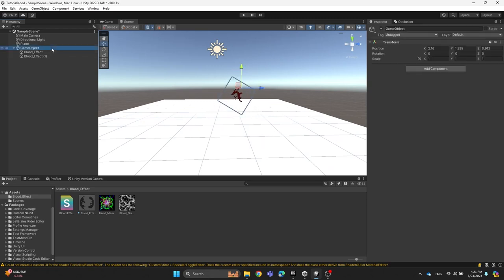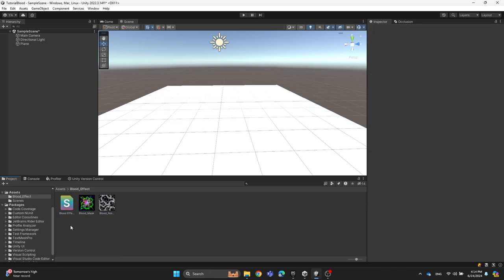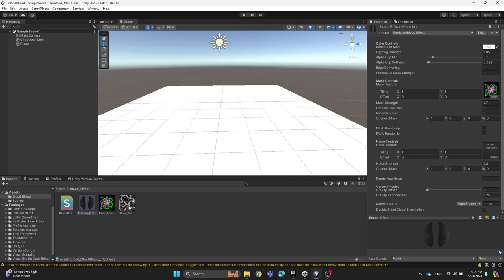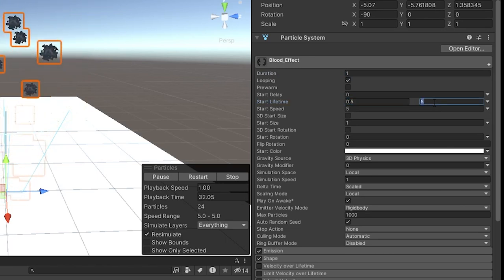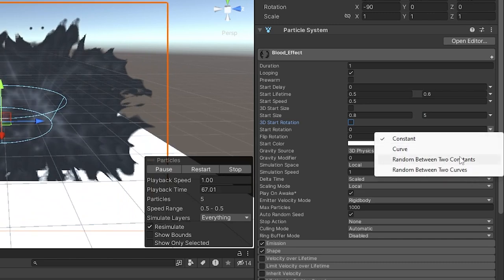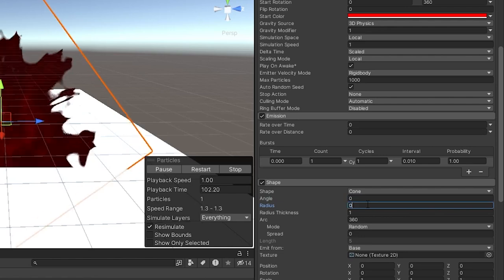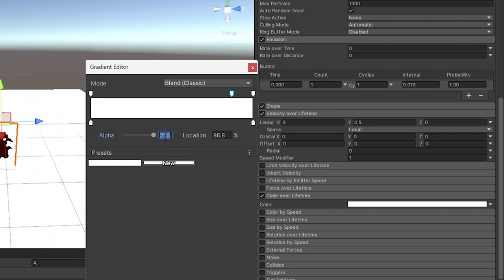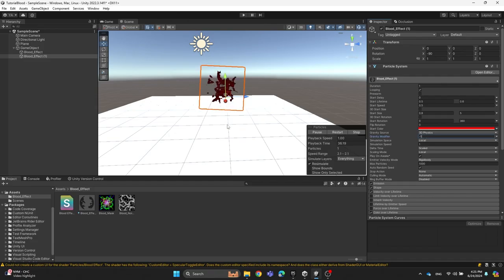How to create a Blood particle effect - Unity 3D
⌚️Timestamps:
0:00 Intro
0:16 Import Files
0:34 Create the material
1:09 Create Particle system
3:53 Output result